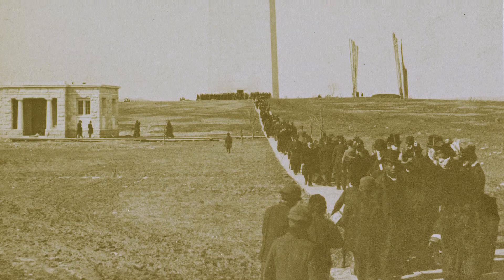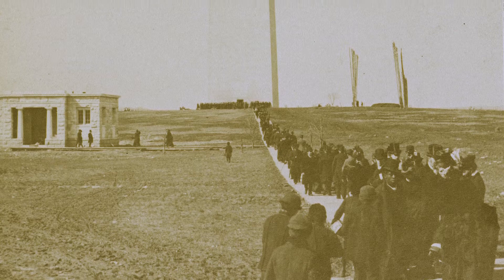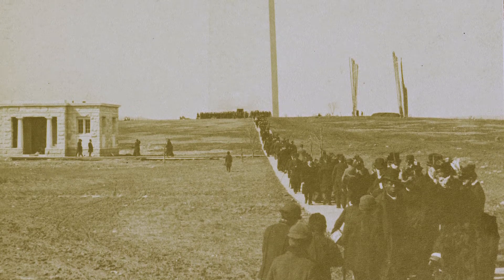On-Site Insights: Washington Monument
Johanna Denowitz, a WorldStrides Course Leader, talks about what it was like to visit this treasure in the past!